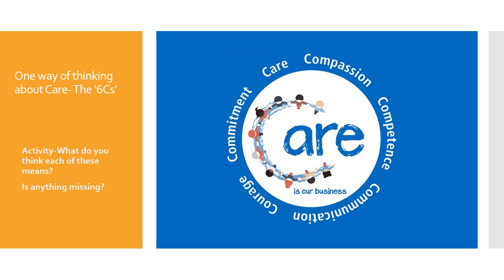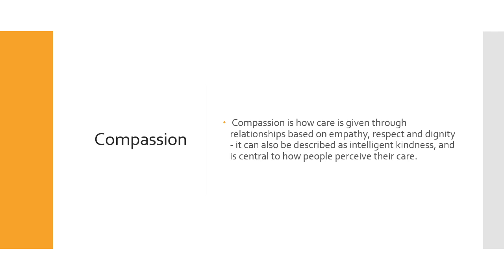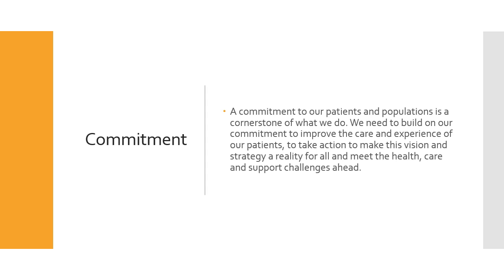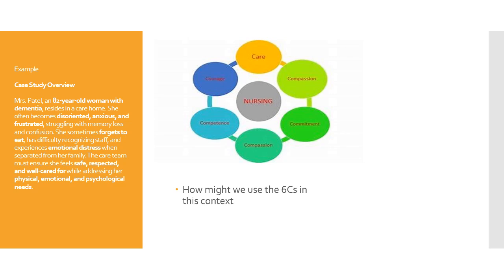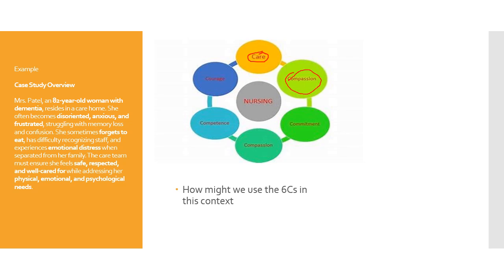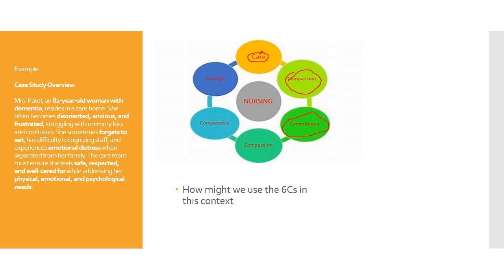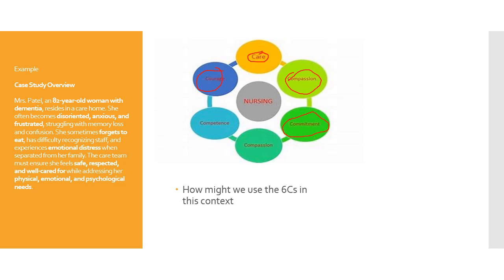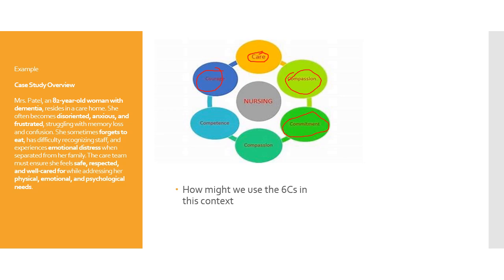Introduction to Health & Social Care Practice - Sundas Bibi